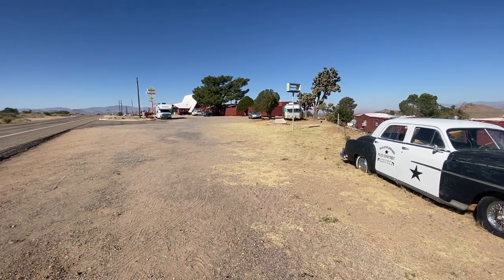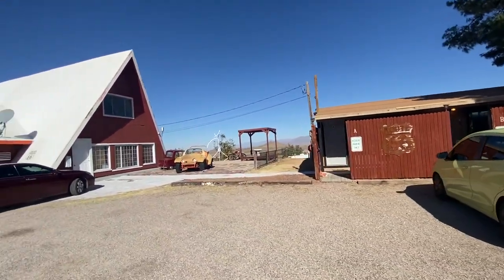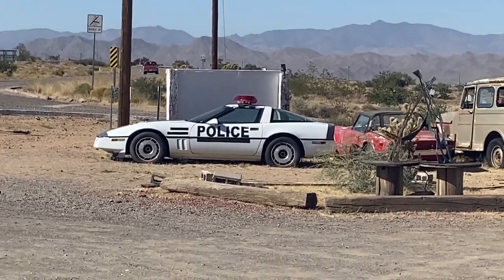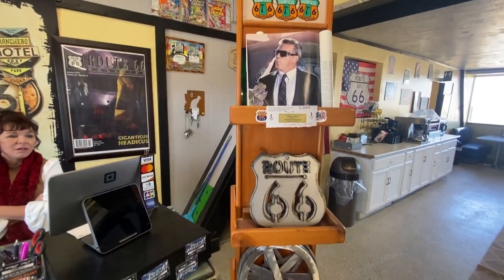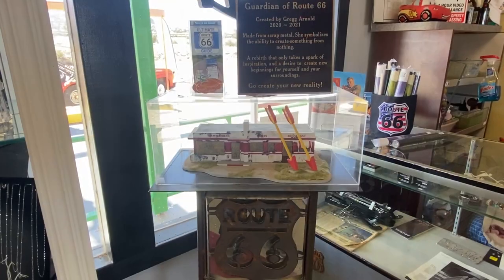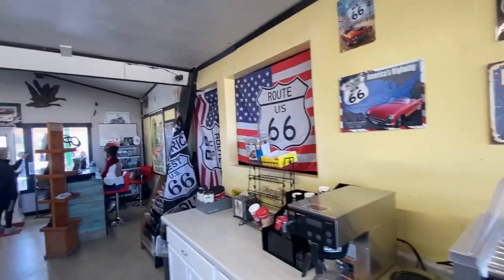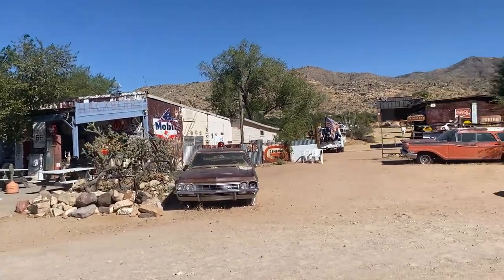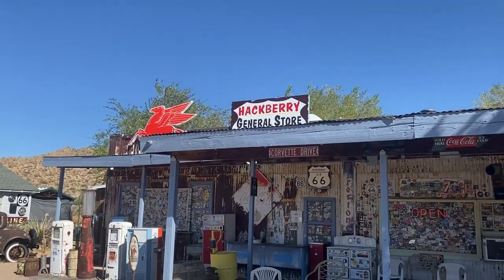Route 66 trip, part 1//Full-time RV life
VLOG 47: Continuing the tour along Route 66 in Arizona. Going to a few neat shops for all your Route 66 collector items needs.

Be positive.
Be nice.
Be active.